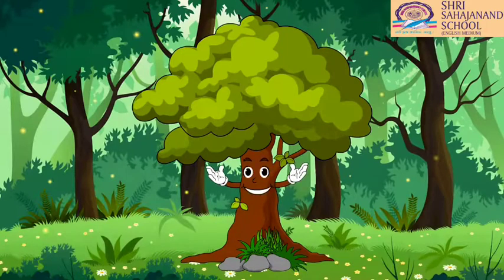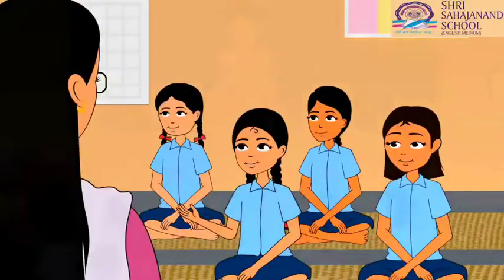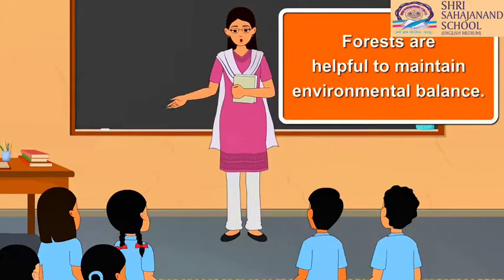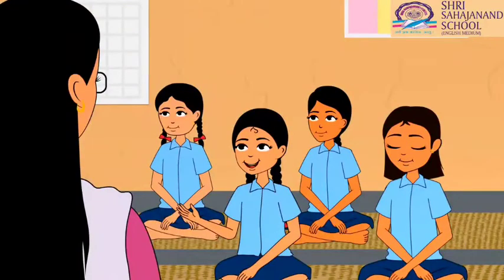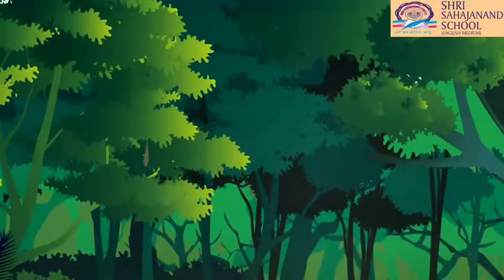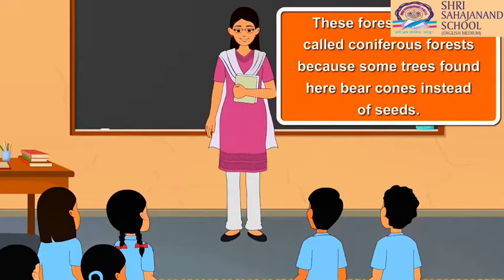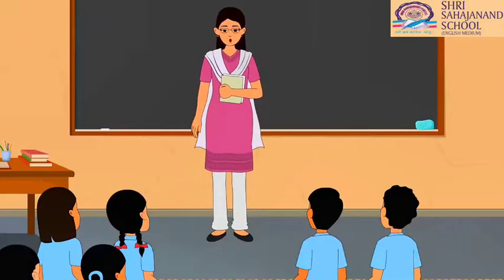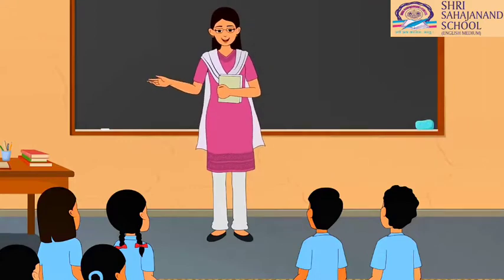Std5 - EVS - Chapter 20 - Whose Forests? : Introduction